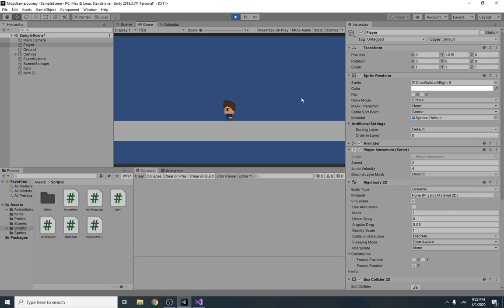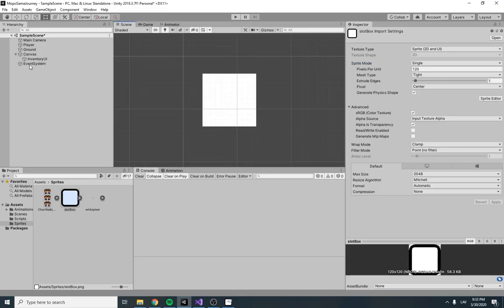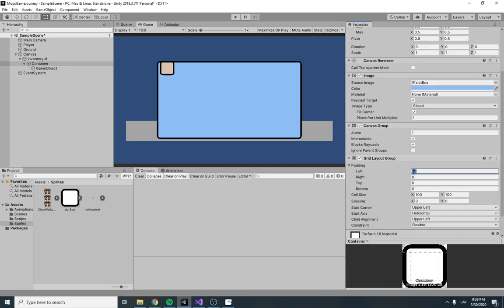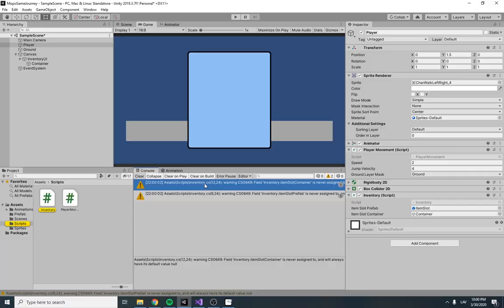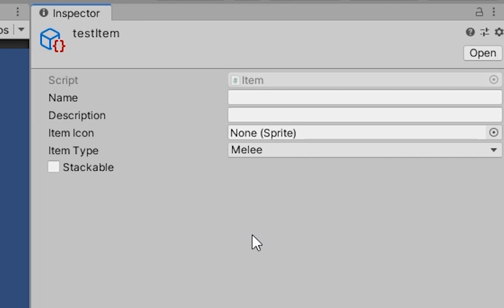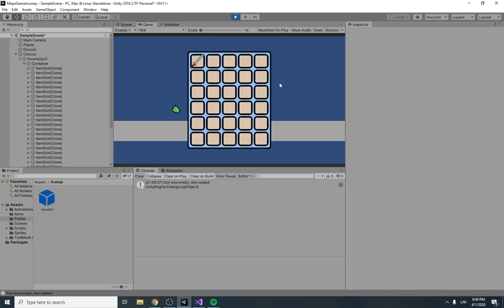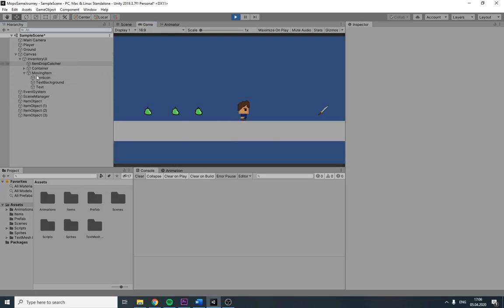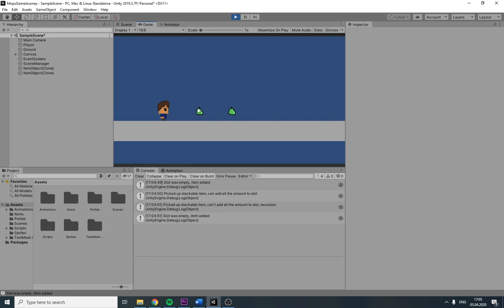Game DevLog #1 | Inventory System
Join HackerMops in our first episode of the game development journey! In this episode we create the foundation for the inventory system – item creation, picking up items, arranging our inventory and more!